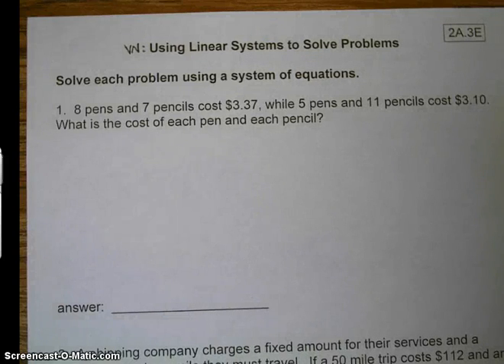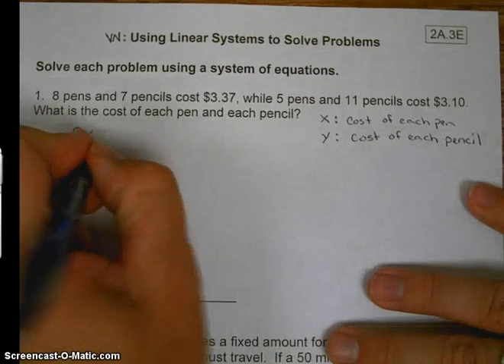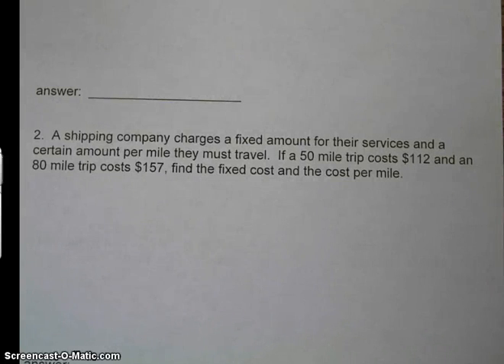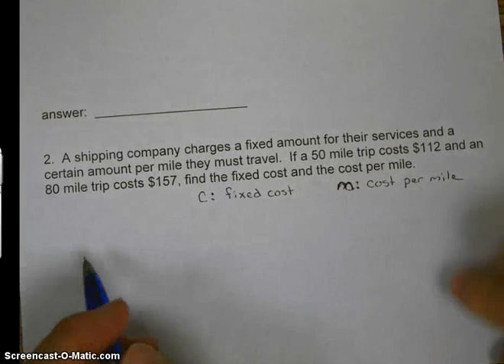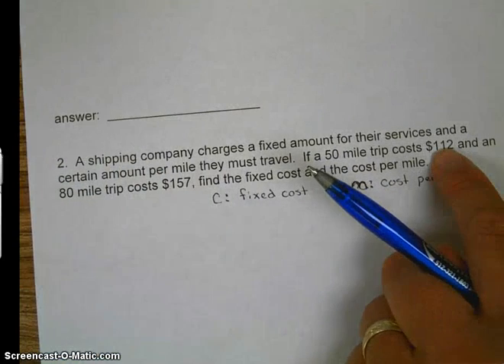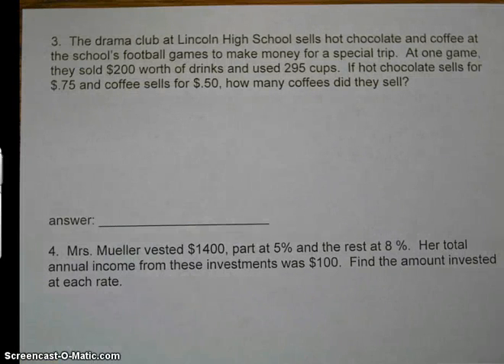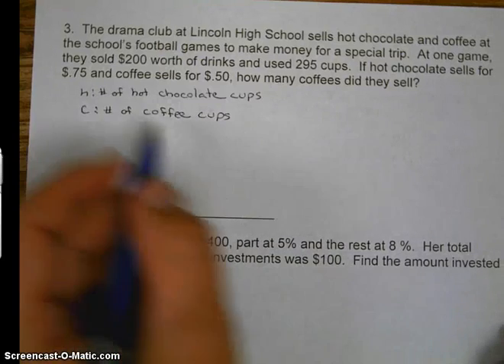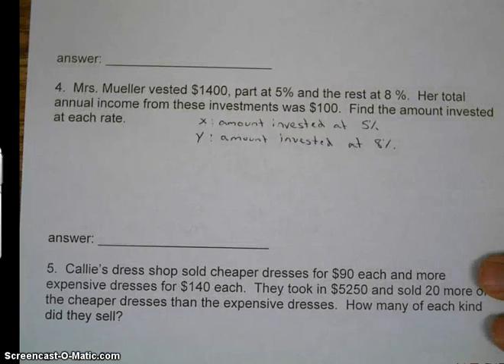Using Linear Systems to solve problems a2 3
You do not need to solve these systems of equations.